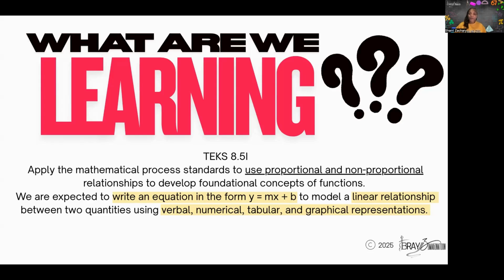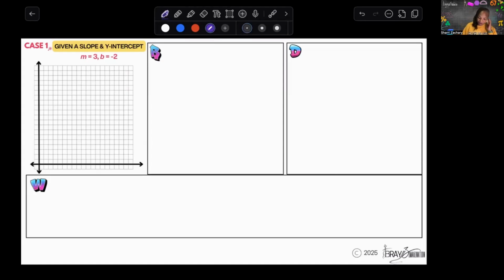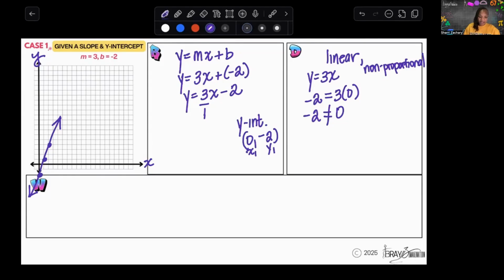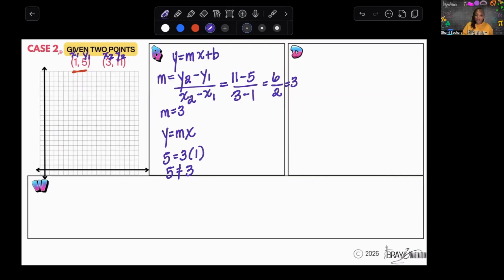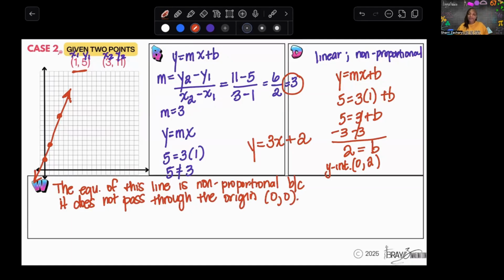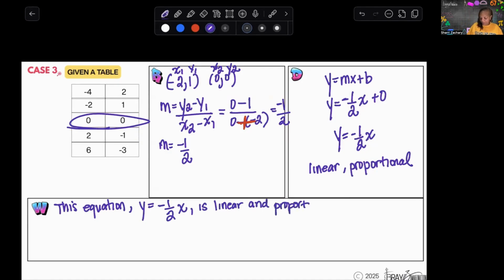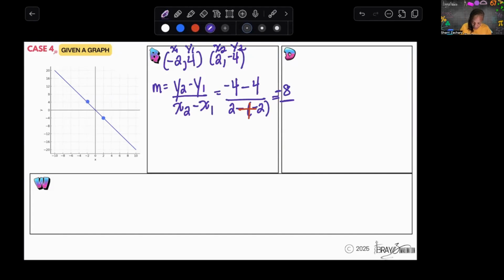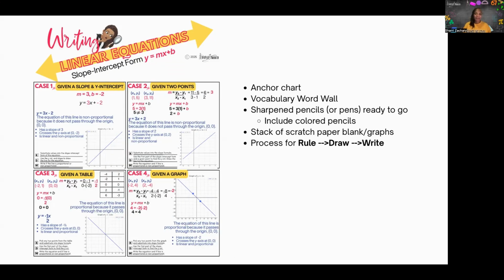Slope Intercept Form 8.5I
This video supports teachers in planning instruction for writing equations using the slope-intercept form and provides teachers with tips for instruction in an easy-to-follow lesson.

for anchor charts, handouts, and professional learning opportunities—available both virtually and in person.

About Zachary’s Zone:We create educator-friendly video lessons to support planning high-quality instruction aligned to state standards.  These videos unpack math standards, present ideas, and identify instructional tools.
Join the zone where math meets imagination! ✨